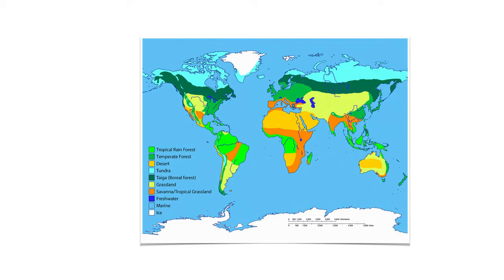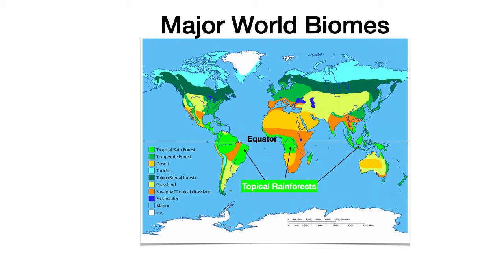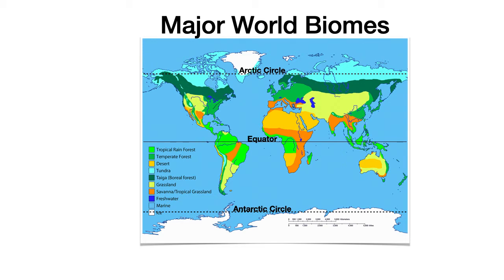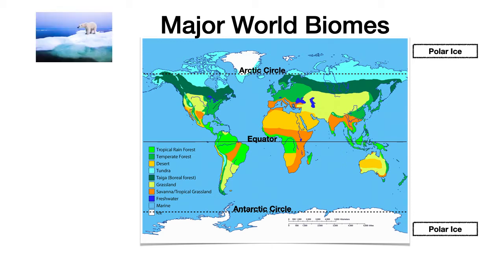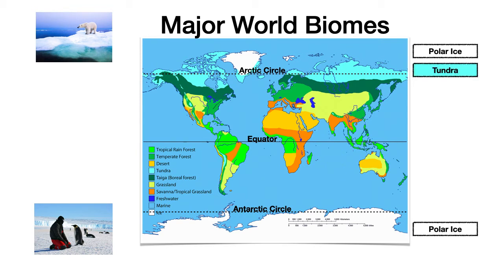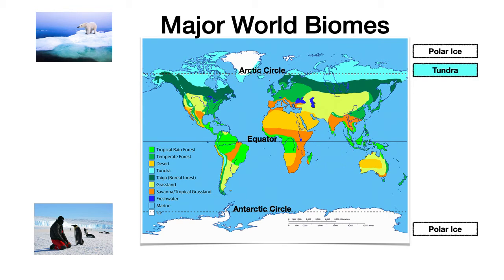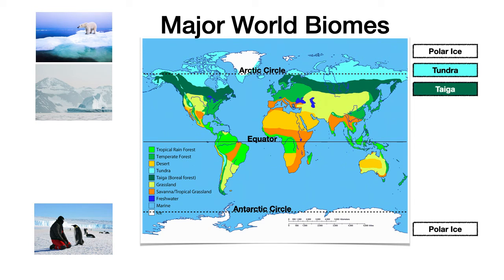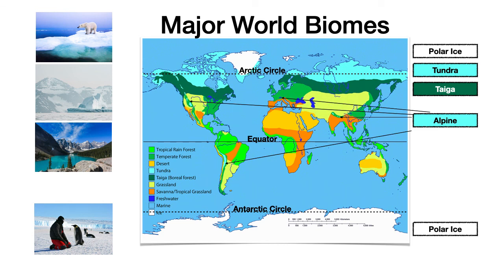Cold Environments Introduction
Short video introducing the location of cold environments.